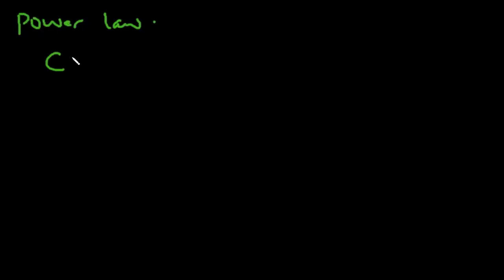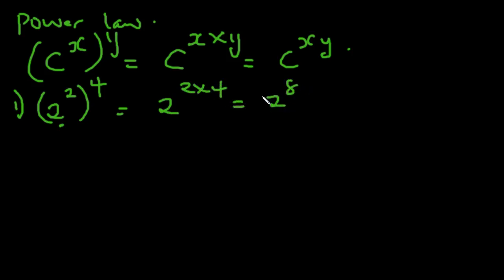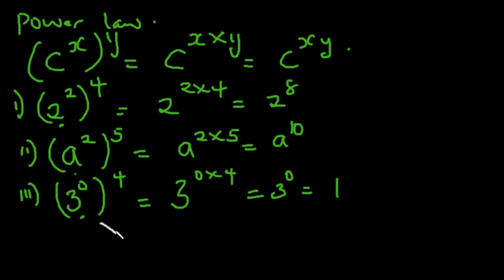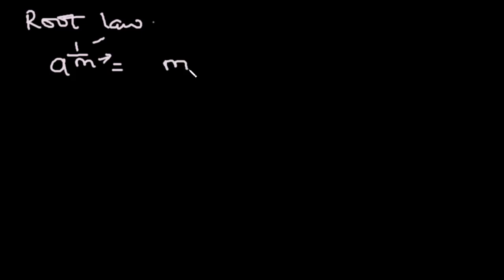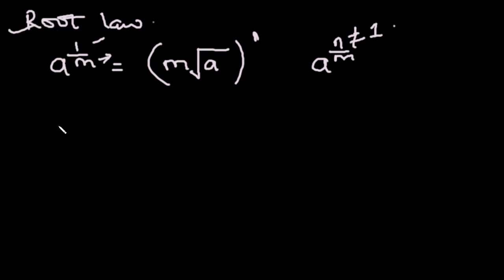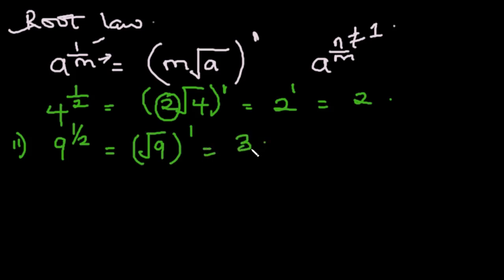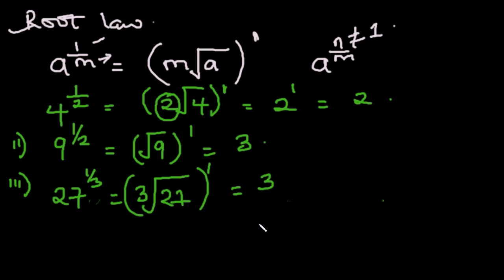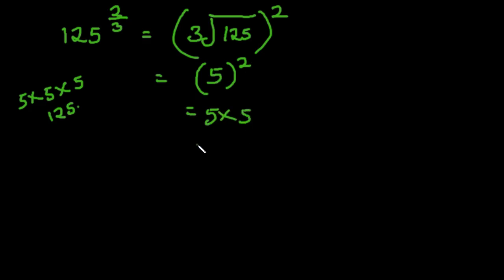Power law and Roots Law of Indices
An index, or power, or an exponent, is used to write a product of numbers very compactly. ... In this video, I will teach you how this is done, and state a number of rules, or laws, which can be used to simplify expressions involving indices.